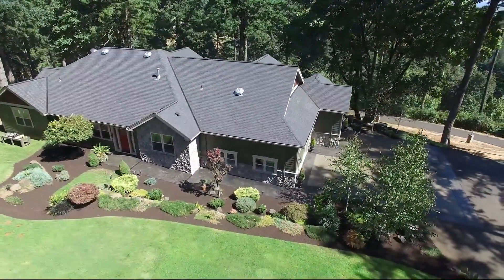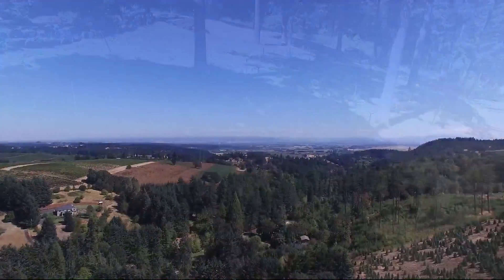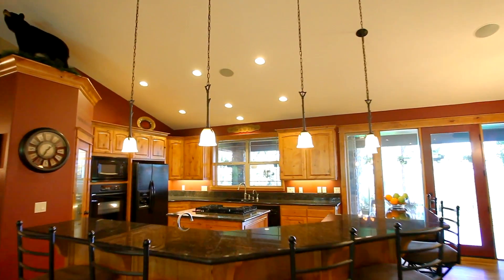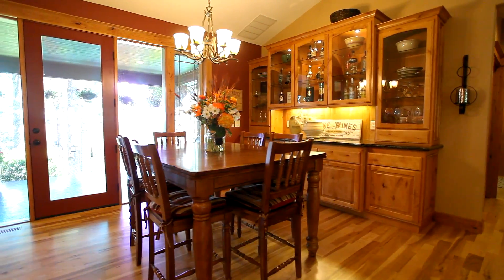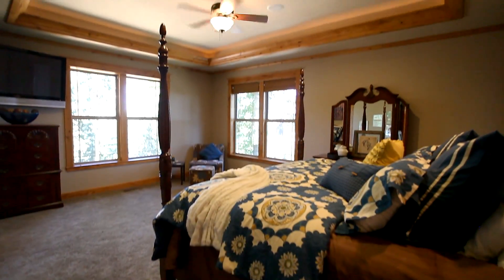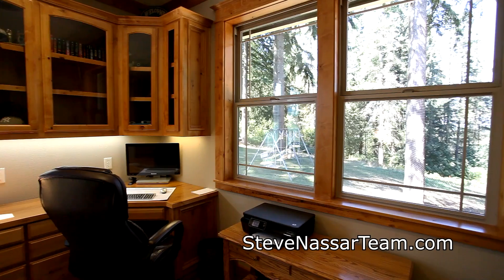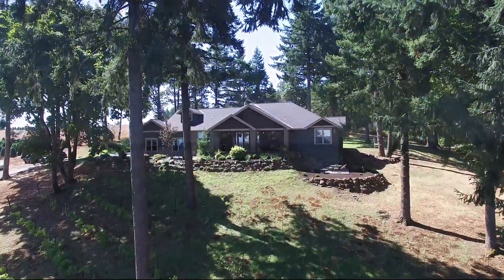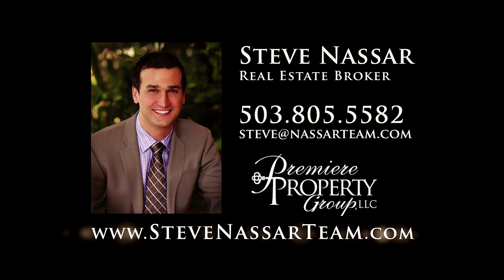Custom Home in South Salem on nearly Five Acres | Salem luxury homes and real estate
Custom Craftsman built for the original owners, and for the first time is on the market, offers main-level luxury living on 4.46 acres with Mt Hood & Mt Jefferson Views in desirable South Salem.  A dream home that offers peace and privacy where you can own your own Pinot vineyard and are surrounded by vineyard views. Built for the NW lifestyle you’ll appreciate the warm and inviting finishes including Hickory floors, Knotty Alder millwork, solid wood doors, vaulted ceilings with exposed beams.